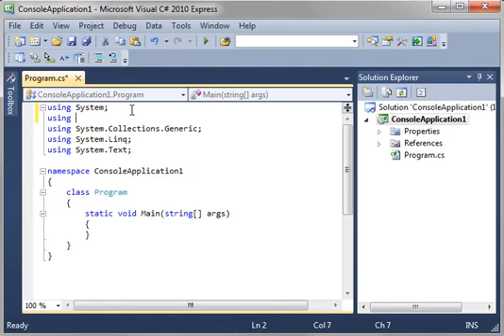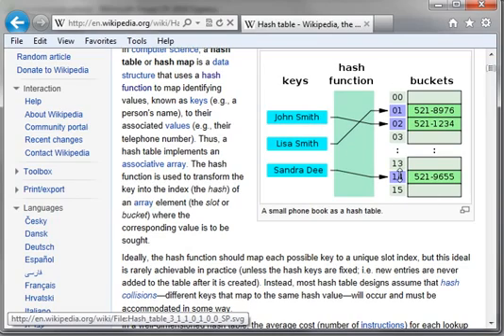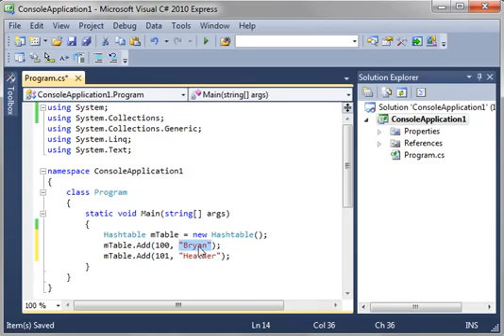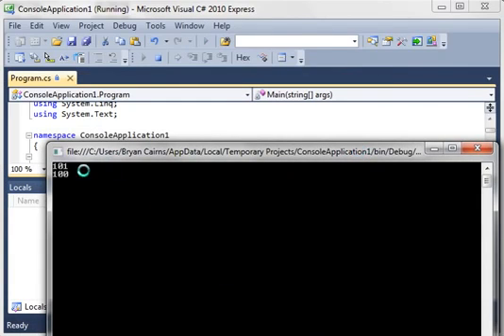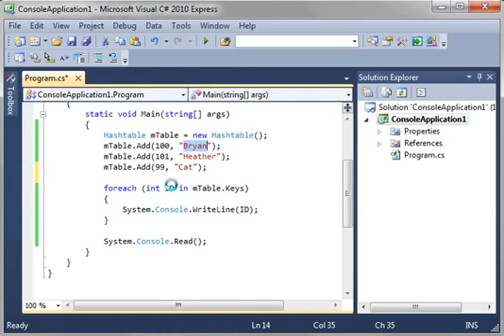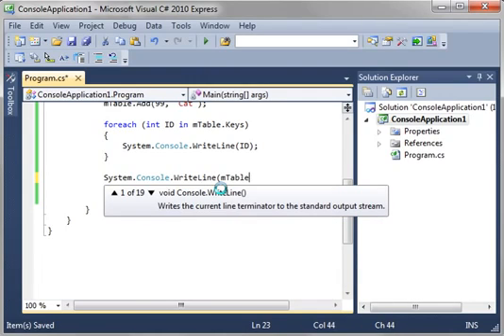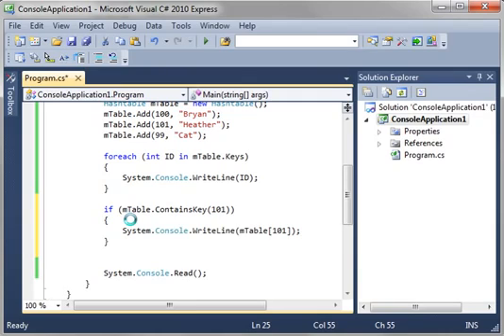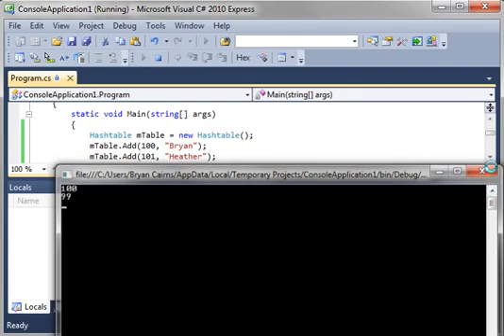C# basic tutorials for beginners - 11 HashTable